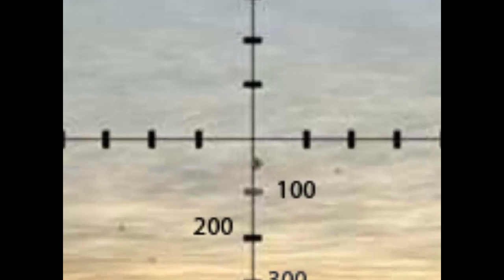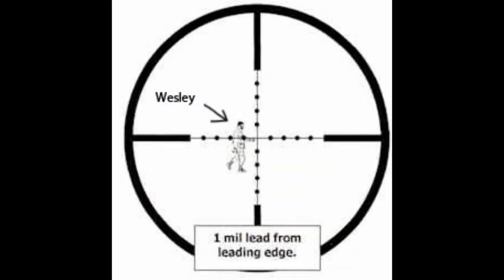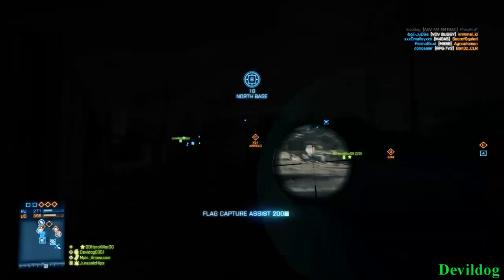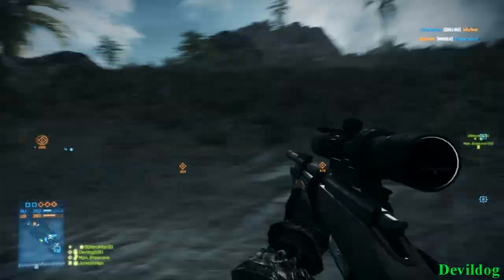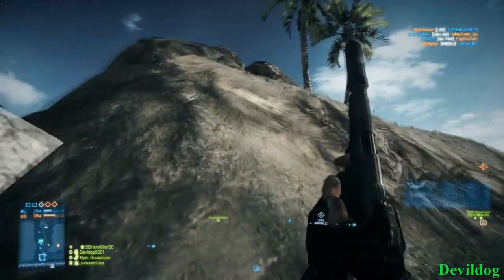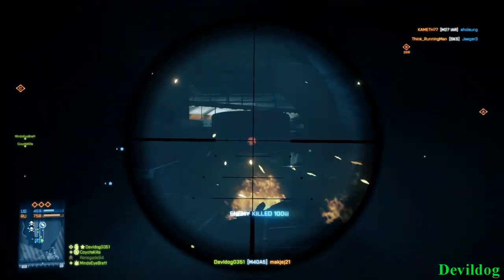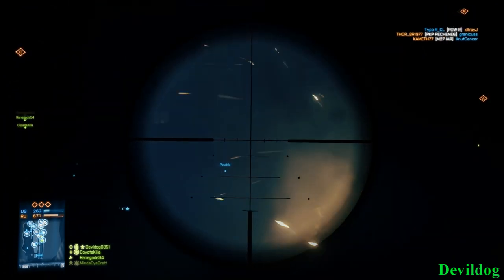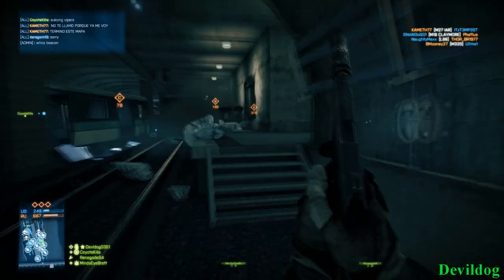Battlefield 3 & 4: Sniper Tricks and Tips [1080p]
Hello. Its 2020, how the fuck did you get here?